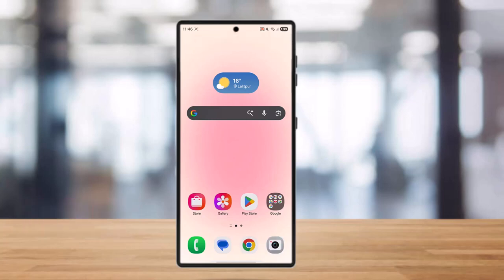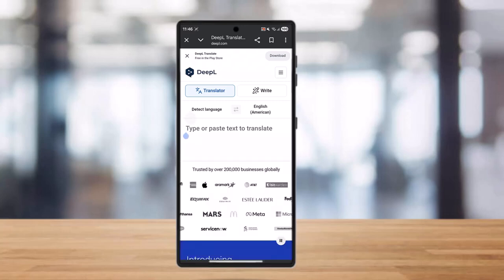How To Translate PDFs Using DeepL AI !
👋 In today’s video, we’ll be discussing how to translate PDF files using AI with DeepL. This method is fast, accurate, and ideal for documents such as reports, eBooks, manuals, and academic PDFs.

To translate PDFs using DeepL, you can use either the DeepL website or the DeepL app. Once you’re on the platform, simply select the Translate Files option. This feature allows you to upload your PDF directly without needing to copy and paste any text.

After uploading your PDF, choose the target language you want the document translated into and start the translation process. DeepL will process the file while preserving most of the original layout and formatting, making it very convenient for professional use.

Once the translation is complete, you can download the translated PDF and review it. DeepL offers both free and Pro versions, where the Pro version provides better formatting retention, higher file size limits, and advanced fine-tuning options.

That’s how you can easily translate PDFs using AI with DeepL. I hope you found this video helpful! 🚀